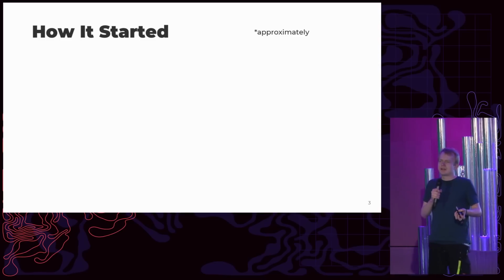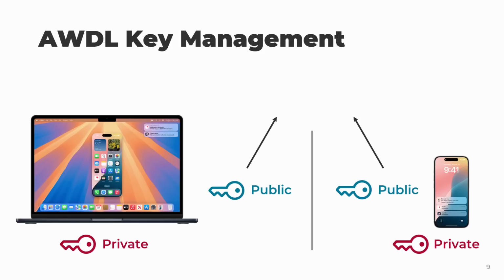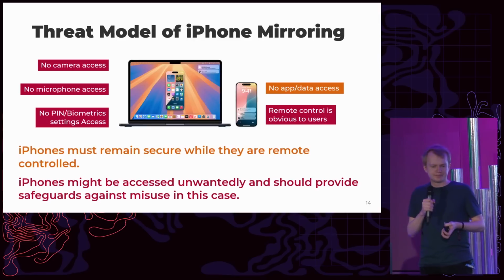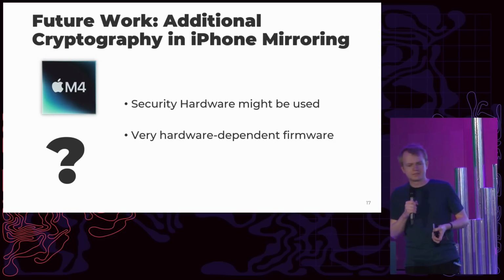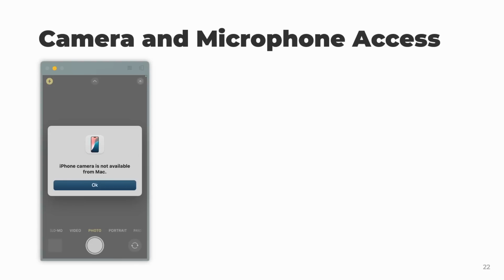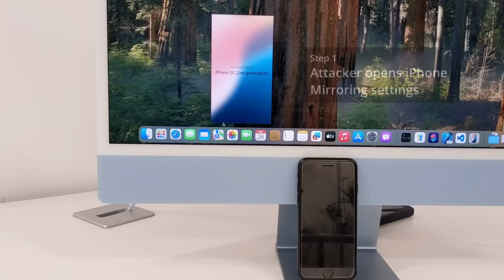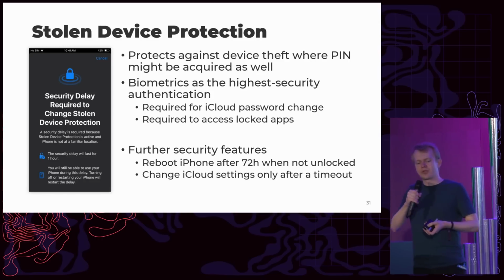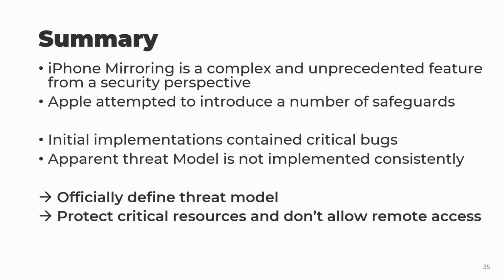38C3 - Breaking the Mirror – A Look at Apple’s New iPhone Remote Control Feature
Exploring the security of the new iPhone Mirroring feature as well as the current threat model of the iOS ecosystem

The tight integration between devices is something you only get in Apple’s Continuity ecosystem. It enables seamless interaction between devices, such as using your iPhone as a webcam for your Mac and even letting an iPad act as a second screen with stylus input.

All of this relies on Apple’s Continuity framework, a system that builds on local wireless protocols such as Bluetooth and Wi-Fi to communicate among a user’s devices. The interactions enabled between the devices result in a complex threat model that researchers have started to explore over the past years.

This summer, Apple newly introduced iPhone Mirroring, a feature that allows users to remote control their locked iPhone wirelessly from their Mac, further blurring the security boundaries in the ecosystem.

How does this new feature work? Are the security and privacy checks introduced for iPhone Mirroring sufficient or is it possible to trick the system? What do they protect against and how might this differ from how iOS devices are used in practice? In this talk, you will get demos and explanations of bypasses found in early versions of the iOS 18 beta along with an explanation of why and how they work.

Aaron Schlitt